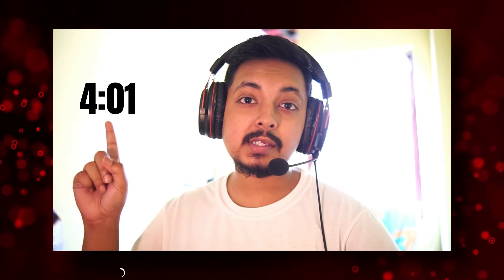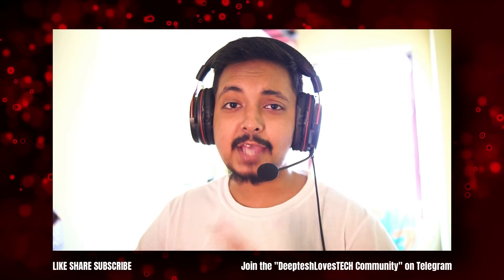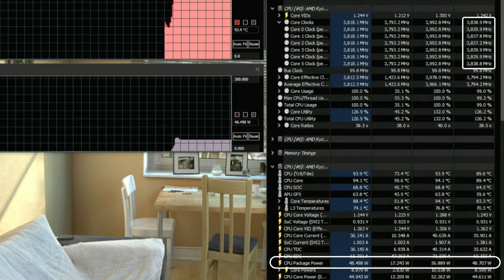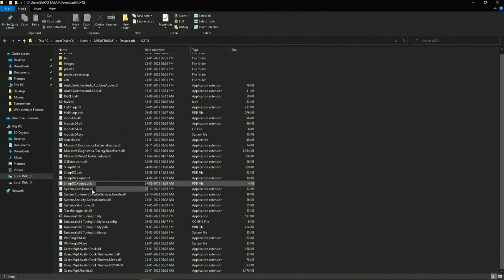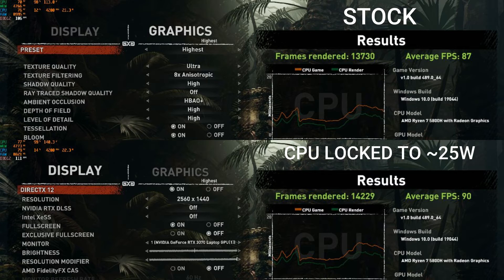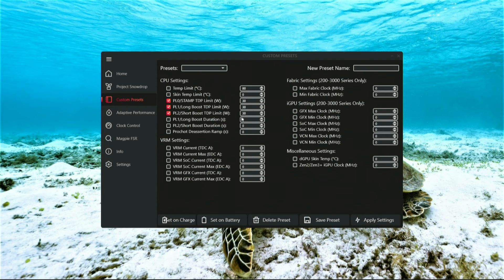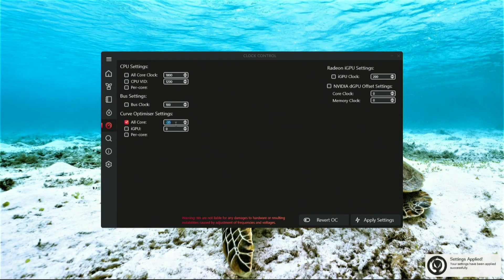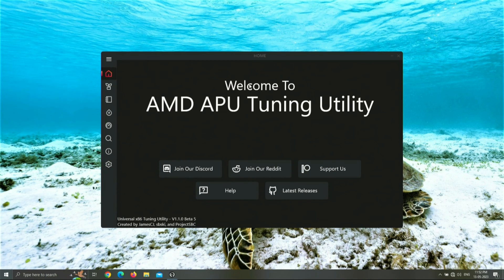COOL YOUR AMD LAPTOP !! AMD APU Tuning Utility Tutorial | AMD LAPTOP UNDERVOLTING 🔥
Search - "DeepteshLovesTECH Community" on Telegram
AATU Link: (We used v1.1.0 BETA 5 at the time of making this video):
Timestamp:
Message to Gaming Laptop owners - 00:00
Why AMD APUs are hotter - 2:10
Testing Conditions - 3:22
Stock Performance - 4:00
DISCLAIMER - 5:26
Installing AATU - 6:24
(We used AATU Beta 5 at the time of filming this
AATU Presets - 6:52
Battery Saver - 7:05
Balanced - 7:13
Set Temperature Cap - 7:37
Lock CPU TDP - 8:10
AATU CPU TDP - 10:02
Save Custom Presets - 10:20
AMP APU Undervolting - 10:43
Undervolting Tutorial - 11:52
Stock vs Undervolt Test - 13:24
AATU Enable at Start-Up - 15:16

ASUS TUF F15 2023 i7-12700H RTX 4060:
ASUS TUF A15 2023 R7 7735HS RTX 4050:
ASUS TUF A15 2023 R9 7940HS RTX 4060:

HP Omen 16 RTX 3070Ti

HP Victus RX 5500M

HP Victus R5 RTX 3050

HP Victus R7 RTX 3050

ASUS Vivobook OLED RTX 3050

HP Victus R5 RTX 3060

Lenovo Legion 5 RTX 3060